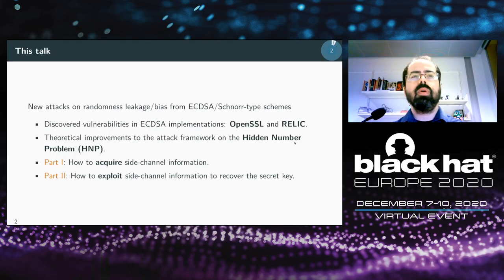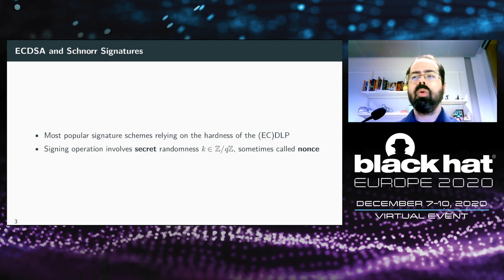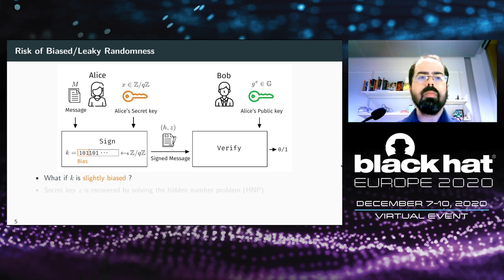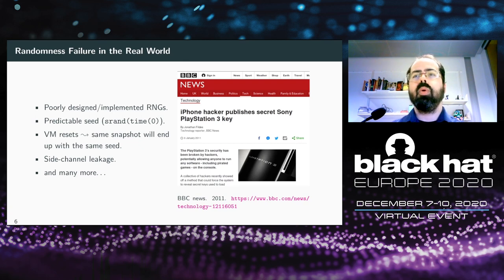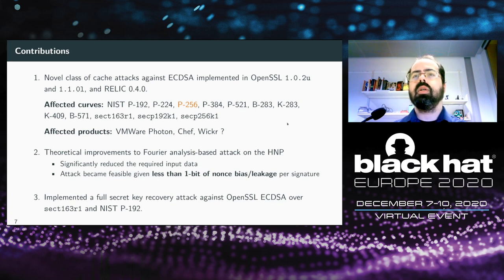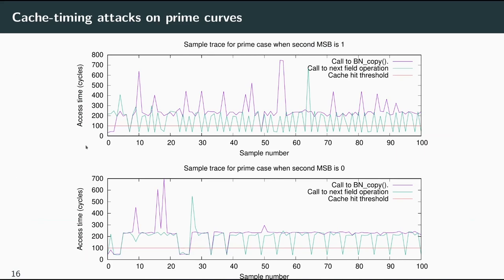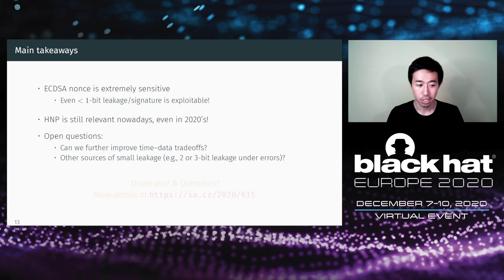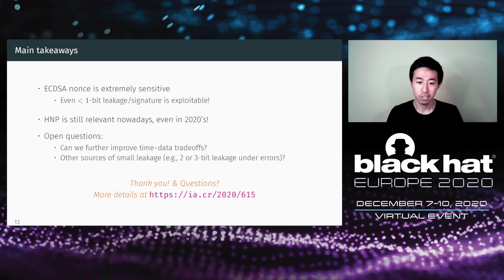LadderLeak: Breaking ECDSA with Less than One Bit of Nonce Leakage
Although one of the most popular signature schemes, ECDSA presents a number of implementation pitfalls, in particular due to the very sensitive nature of the random value (known as the nonce) generated during the signing algorithm. It is known that any small amount of nonce exposure or bias...

By: Diego De Freitas Aranha & Akira Takahashi